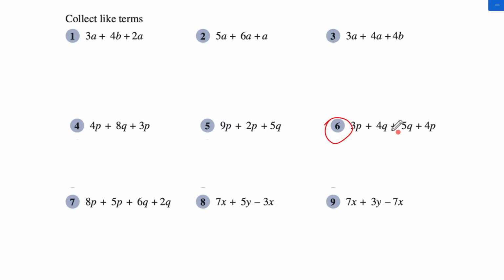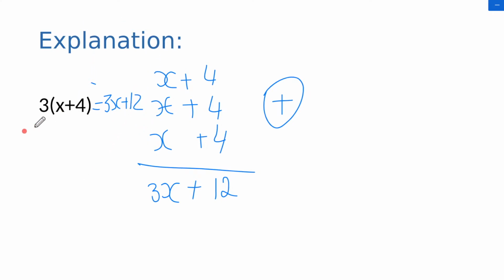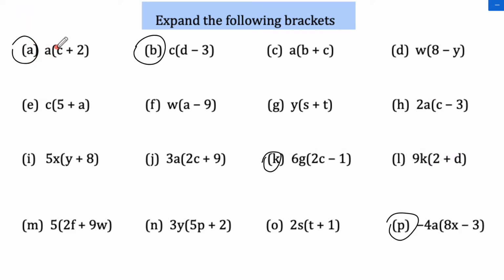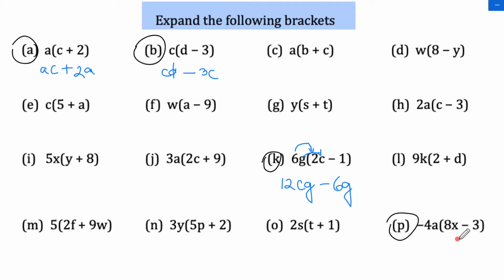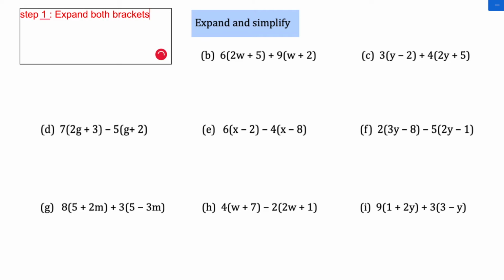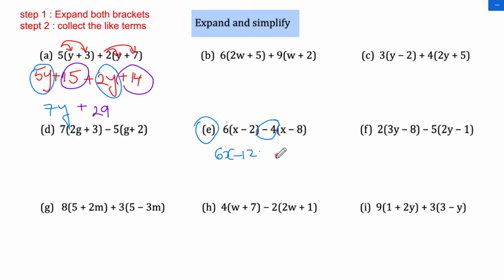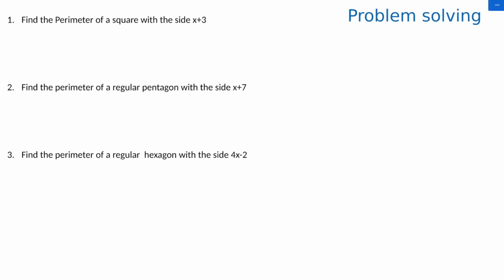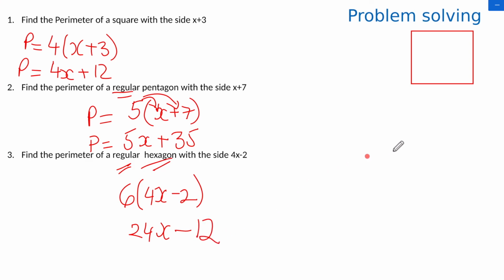Expanding single brackets - SEN Maths Lesson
This video is suitable for SEN pupils who need extra support in maths, especially those with Dyscalculia and Dyslexia. Explanations are broken down into small steps and the practice questions are quite repetitive, suitable for a slow learner. The tutorial has visual aids and good use of color.

Video Content:

00:00 - Intro
00:30 - Starter
01:55  - Activity 1 -Collecting like terms
04:12 - Explanation expanding brackets
06:08  - Activity 2 -Expanding single brackets (Easy)
08:01 - Activity 3 -Expanding single brackets (Easy/Medium)
11:27 - Activity 4 -Expanding single brackets (Medium /Advanced)
17:10 - Plenary (Medium /Advanced)